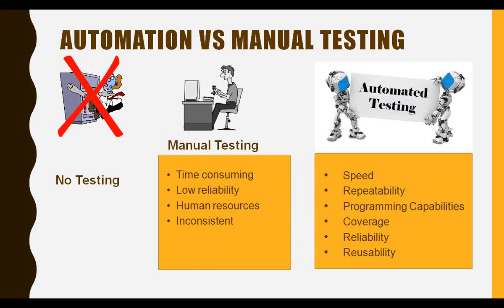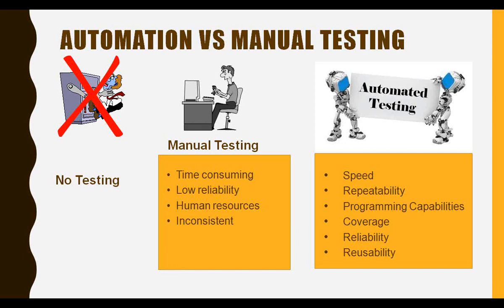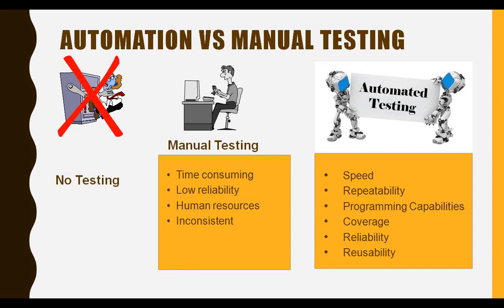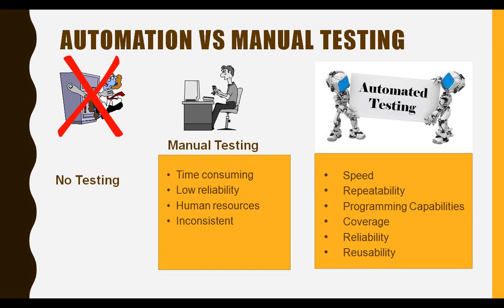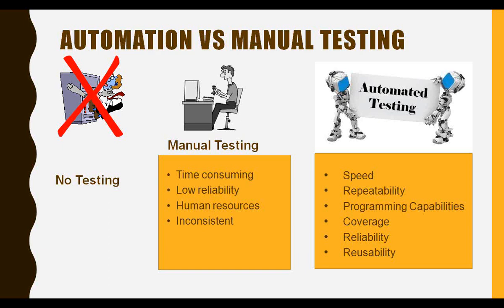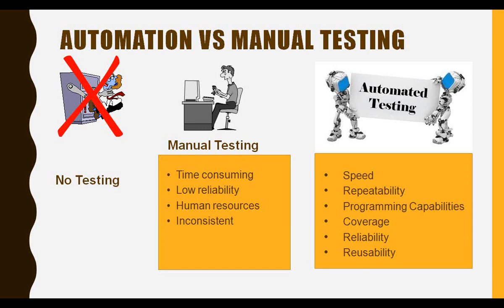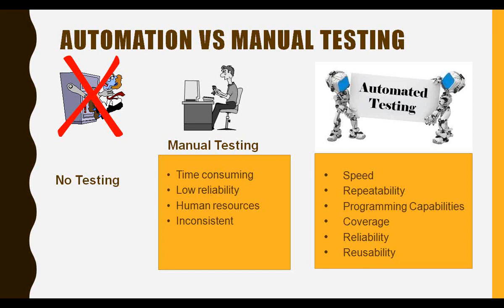Test Automation Introduction | Part 1 | QO-BOX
Founded by a group of passionate test automation experts with hundreds of men, years of experience in Test Automation Tools & Techniques Across Industries.